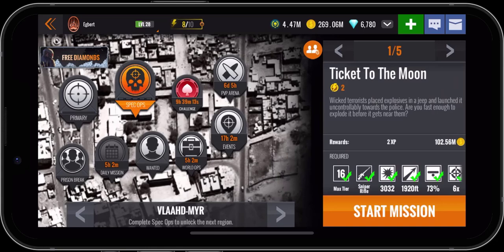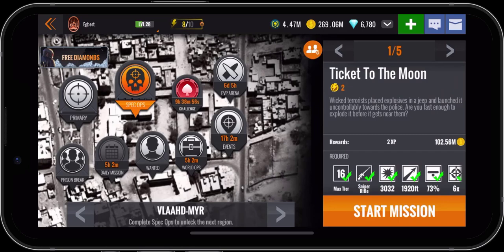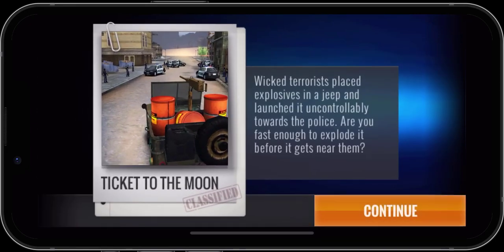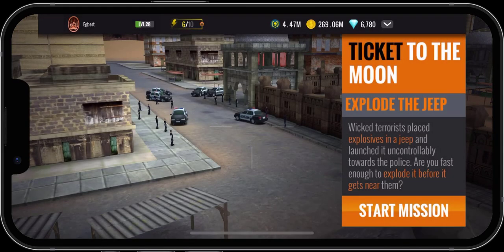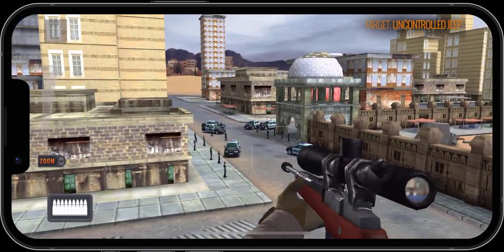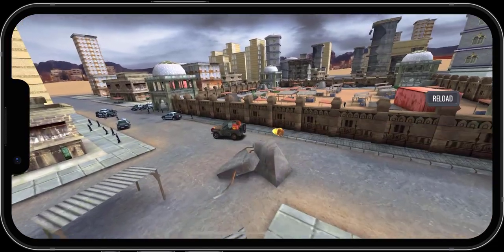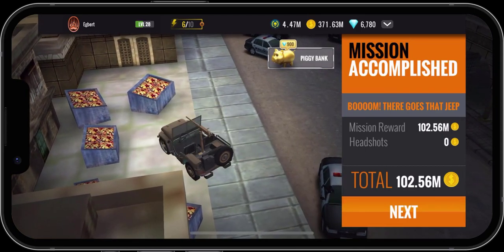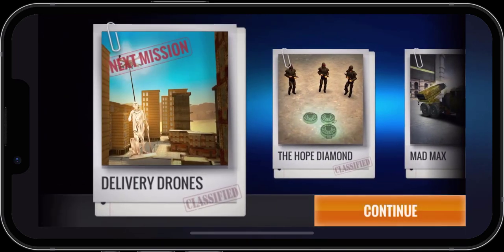Sniper 3d Assassin Shoot to Kill Vlaahd-Myr Spec Ops Mission 1 Ticket to the Moon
Hey there everyone! In this episode of Egbert's Walkthroughs, I go over the Sniper 3d Assassin Shoot to Kill Spec Ops Mission 1, A Ticket to the Moon, located in Vlaahd-Myr.

In the mission, our goal is to blow up a jeep that is moving toward a police barricade. The jeep will come in from the right, moving to the left where the police barricade is set up. It is loaded with fuel cans that we can explode with one well-placed shot.